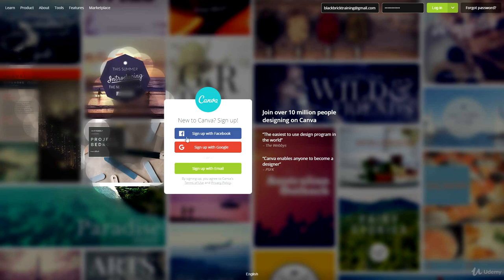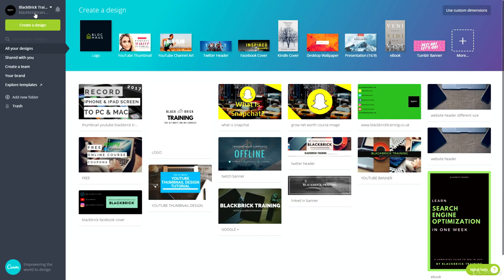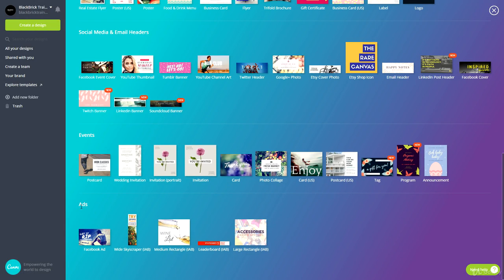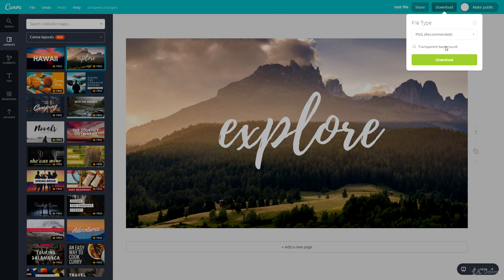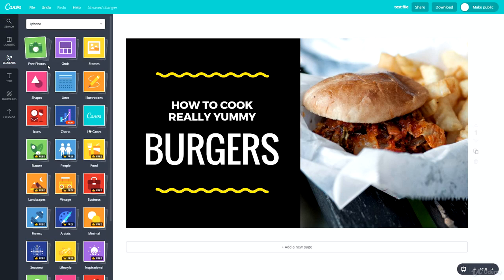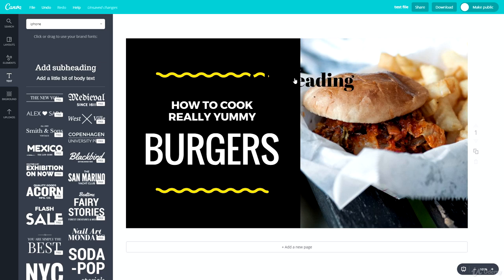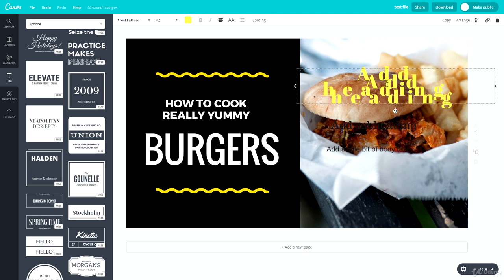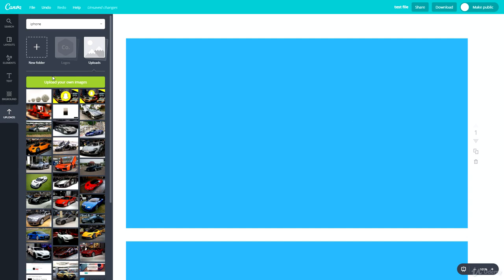2 Overview Of Canva